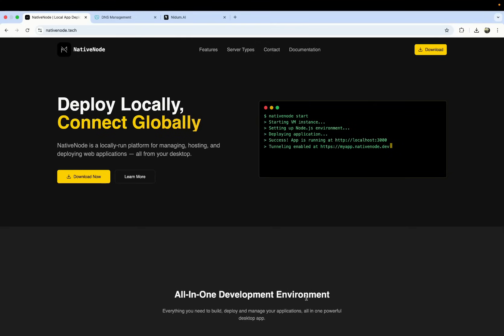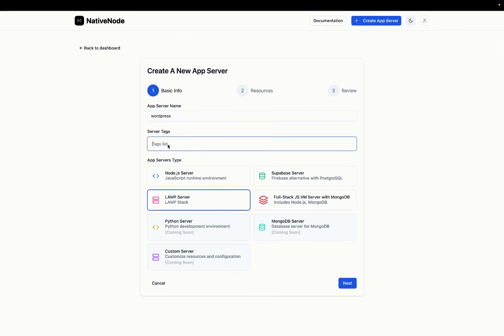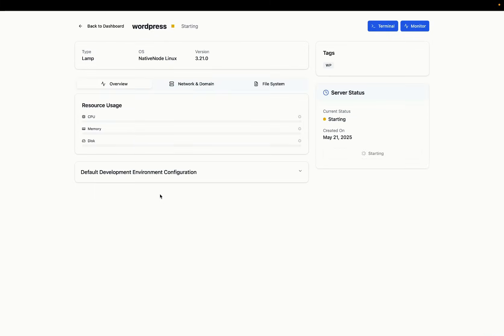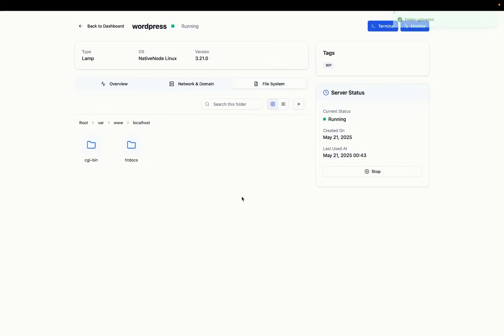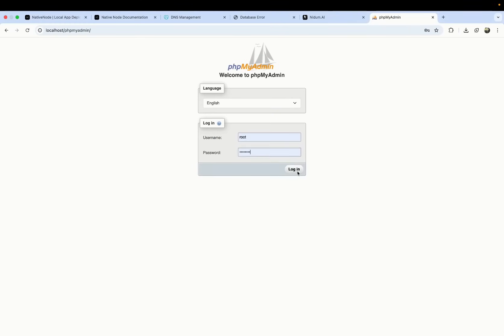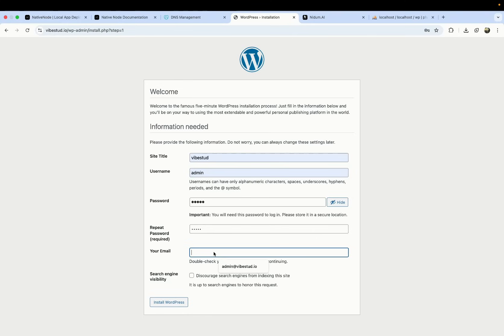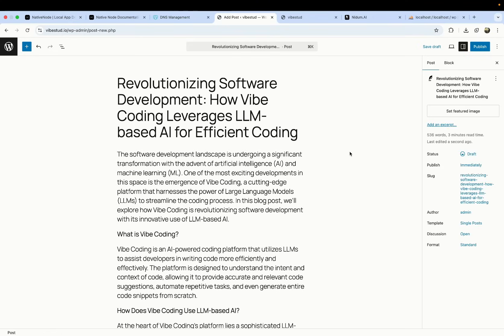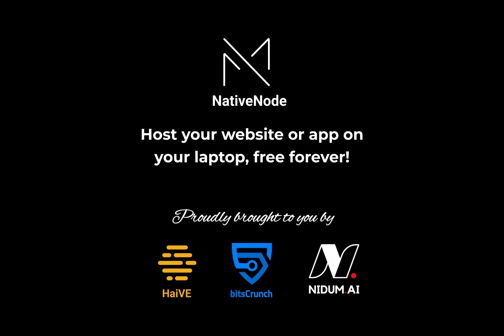Host your Wordpress website from your laptop with NativeNode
Host your Wordpress website from your laptop with NativeNode. Well any LAMP stack app you downloaded from CodeCanyon or your own vibe coded project. Also the Wordpress you serve will have full support for any theme from WP or Themeforest or anywhere else along with full plugin support including WooCommerce. Best of all, you can map your own domain name to it and it will be fully professional, all this for free!

NativeNode offers Mac and Windows apps to locally host your website or app and serve your customers using your own domain name. It’s free for most use cases and only if you are meaning to serve terabytes of data to your millions of customers you would have to pay and by then, you’ll be cash positive. Even then you only pay for the traffic and not the server as it is at your home or office. This way, just 3 to 4 months of your AWS, Digital Ocean or Azure invoice amount can buy you a laptop or desktop that can do the job costing you zero hosting fees after that. The machine also becomes a personal or company asset for you. Good luck with your venture!